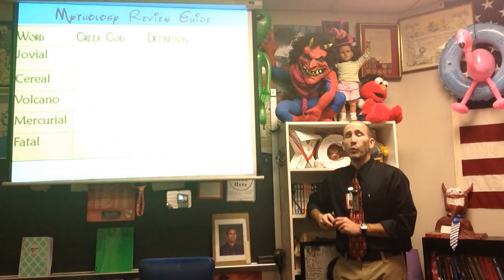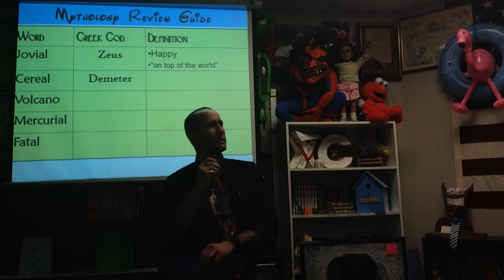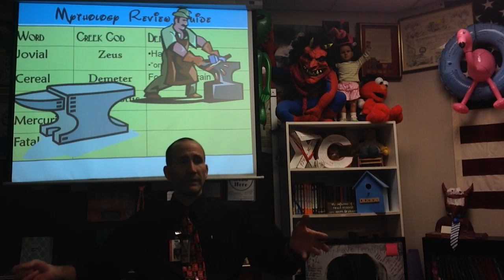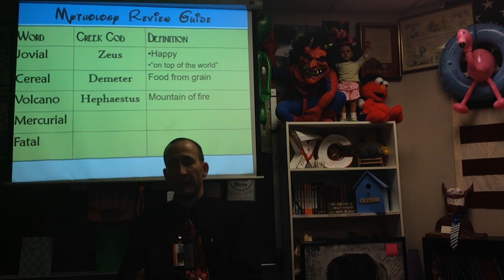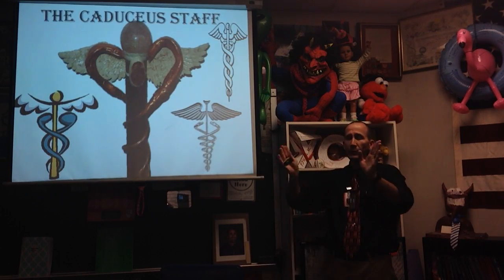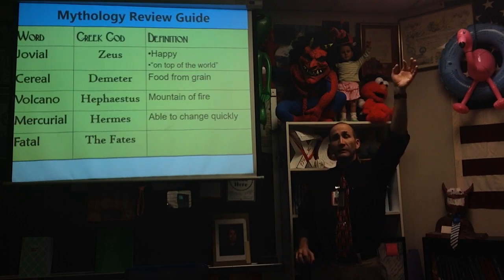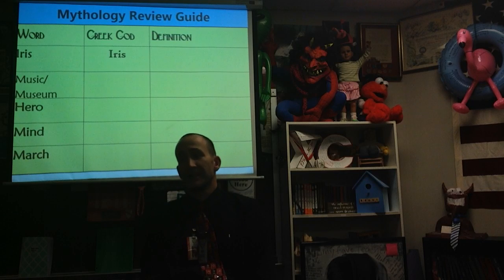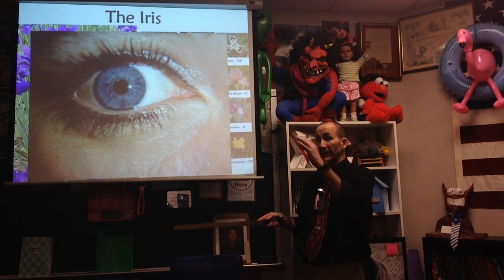21418 Brovicast Wednesday- Greek mythology word histories